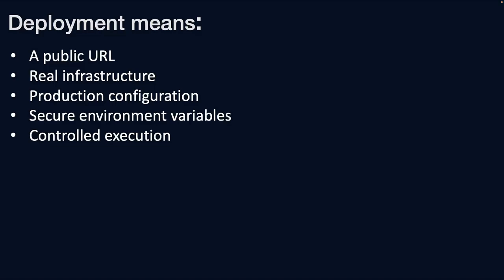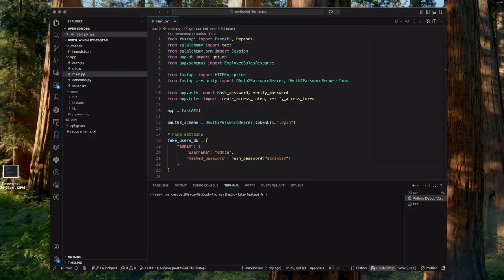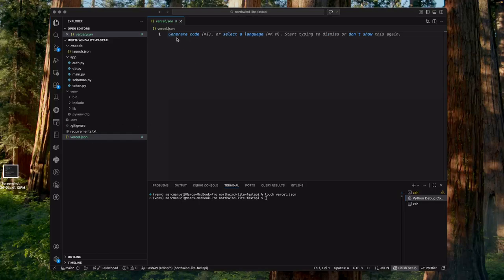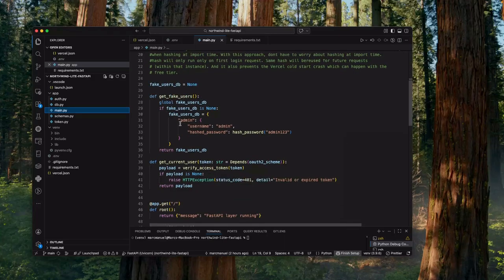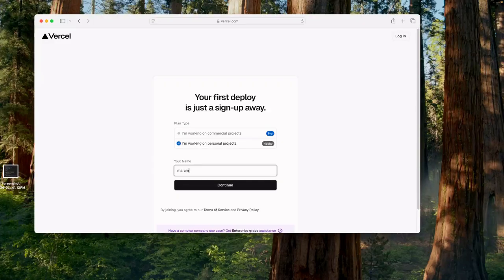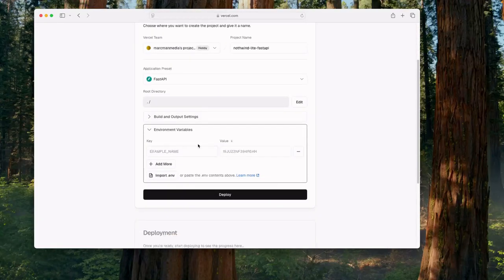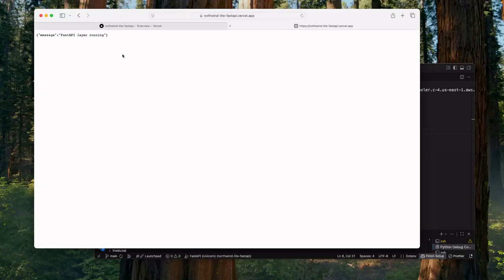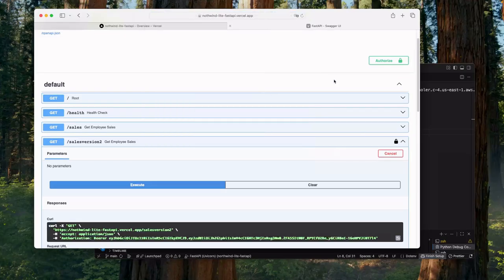Deploy FastAPI to the Cloud (Serverless Production Guide)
▶️ Part of the Building a Production-Style FastAPI Backend (PostgreSQL-First) series
💻 GitHub repository for this series

Your API works.

But until it’s accessible beyond localhost, it isn’t real.

In this final episode of the backend engineering series, we take our fully structured, authenticated FastAPI application and deploy it to the cloud using a modern serverless platform.

This isn’t just about pushing code.

This is about understanding production architecture.

What You’ll Learn:
 * What deployment actually means in backend engineering
 * How serverless architecture works
 * How to prepare a FastAPI app for production
 * Why environment variables matter
 * How to configure runtime settings
 * How stateless execution works in the cloud
 * What happens when a real request hits your API

By the end of this video, your API will be:
 ✔ Publicly accessible
 ✔ Running in a serverless environment
 ✔ Securely configured
 ✔ Production-aligned

Architecture Concepts Covered:
 * ASGI entry points
 * Dependency declaration (requirements.txt)
 * Environment-based configuration
 * Stateless execution
 * Cold starts
 * Deployment lifecycle
 * Tools change. Architecture principles don’t.

What This Series Covered:
Episode 1 — Backend Architecture: PostgreSQL-First Design
Episode 2 —Setting Up a Production-Style FastAPI Project (VS Code + GitHub)
Episode 3 — FastAPI + PostgreSQL Integration (Env Variables, SQLAlchemy & Sessions)
Episode 4 — Build a Real Sales API Endpoint (FastAPI + PostgreSQL)
Episode 5 — FastAPI Response Models with Pydantic — Build Production-Ready API Contracts
Episode 6 — JWT Authentication with FastAPI (Secure Your Production API)
Episode 7 — Deploy FastAPI to the Cloud (Serverless Production Guide)

This is the full lifecycle of a production-ready backend.

If you completed this series:
 * You didn’t build a tutorial project.
 * You built real software.

Up next:
Learn how to connect this FastAPI backend to a real frontend in the series. We’ll build JWT authentication, protected routes, and deploy a complete React application connected to this API.

Looking further ahead:
For those who want to dive deeper, the Advanced Backend Engineering series will explore Redis caching, automated testing, CI/CD with GitHub Actions, and production-level architecture — taking your backend skills to the next level.